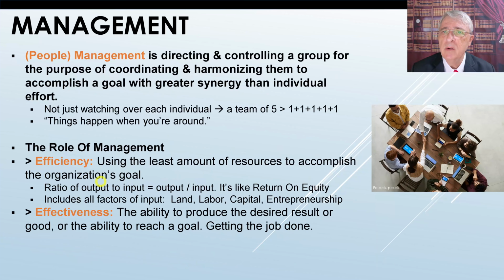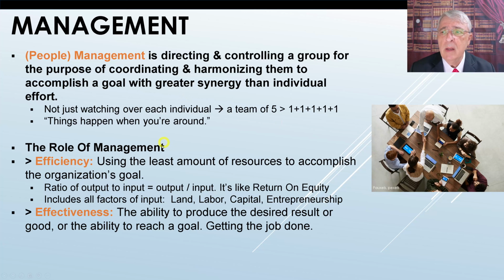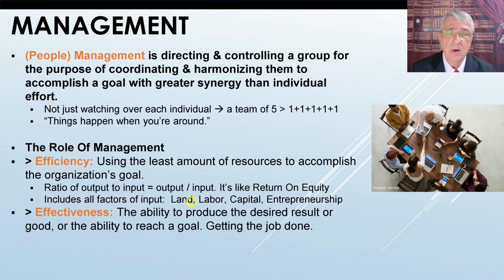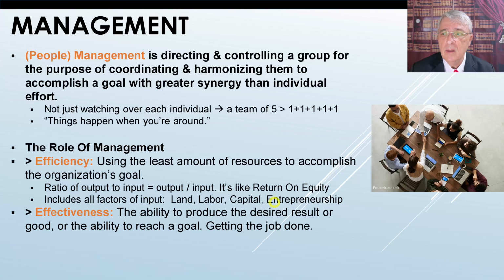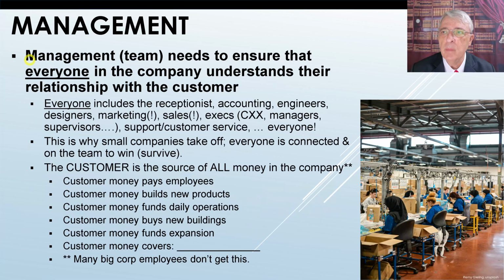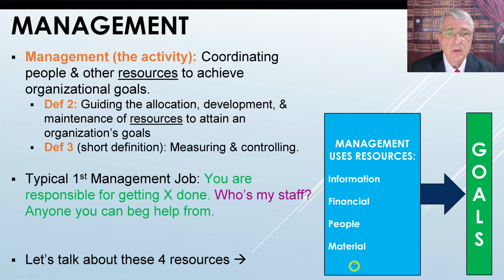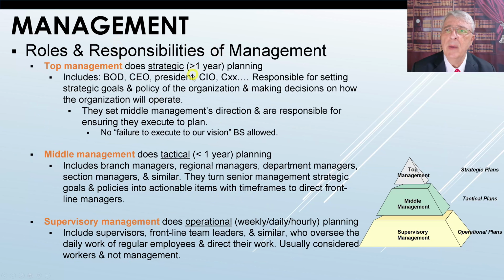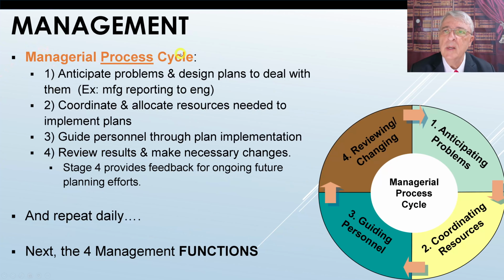0631 Management & Leadership 1/5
What is management? What are a managers roles & responsibilities? What do the different levels of management do? What resources do managers have / use to get their job done? How can managers benefit from the "4 Step Management Process Cycle?"
This is Part 1 of your series on Management & Leadership based on decades of real-world experience. You'll learn management beyond textbooks, explore the 4-step management process cycle, the legal responsibilities of managers, and how short-term thinking harms companies, employees, and customer loyalty. We break down managerial efficiency vs. effectiveness, the strategic roles of top, middle, and front-line managers, and the often-ignored importance of customer-centric thinking across an organization. Real-life executive anecdotes illustrate how communication, planning, and proper resource allocation—across financial, human, material, and informational assets—are essential for any organization’s success. Business students, aspiring entrepreneurs, working professionals, or seasoned managers can benefit from this video's practical knowledge and proven insights.